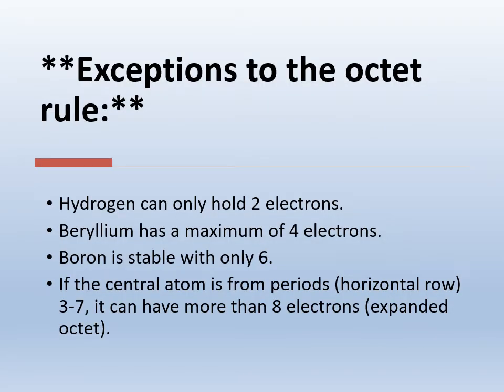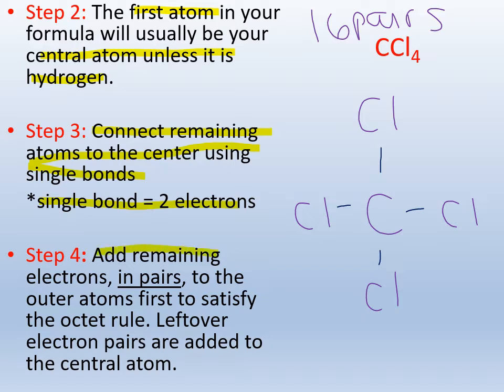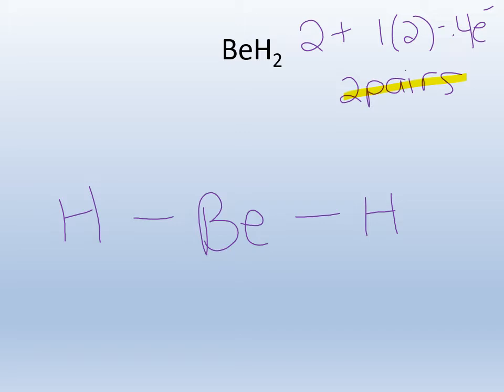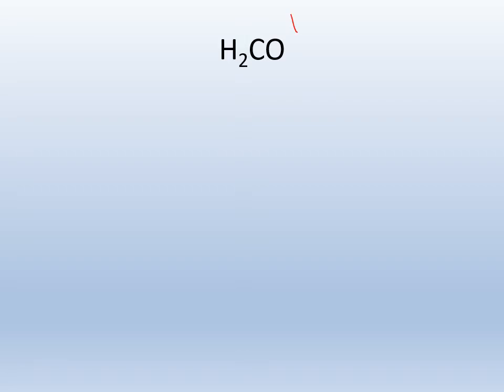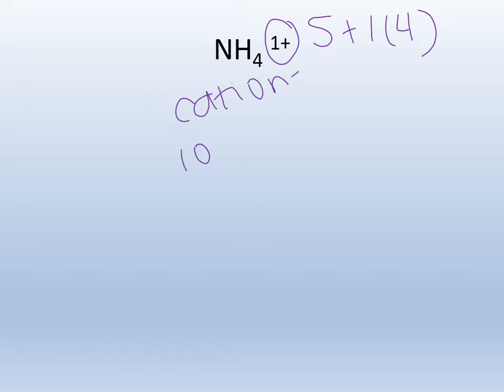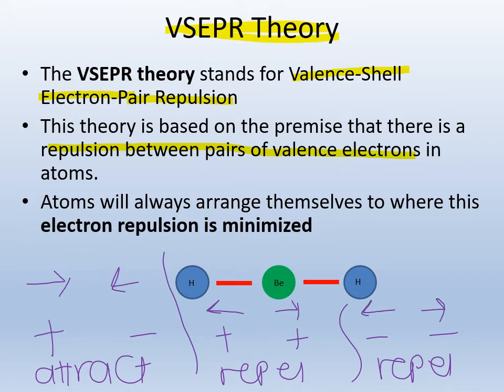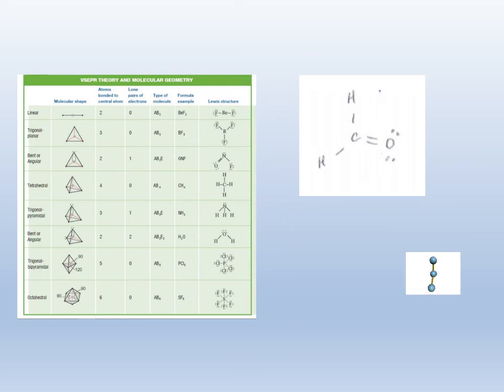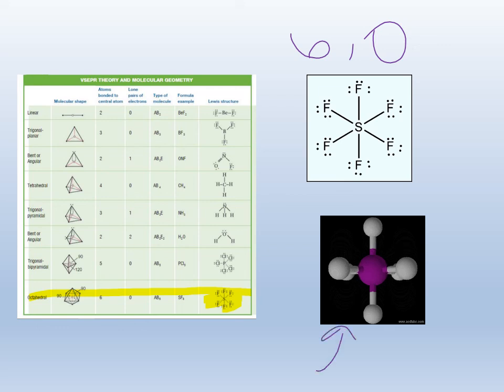From 2020- Drawing Lewis Structures & Geometry